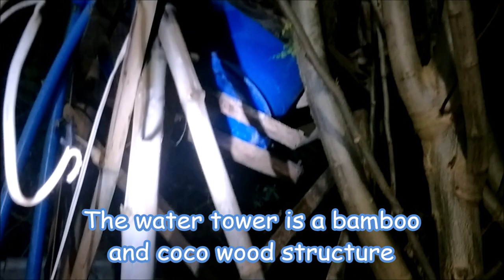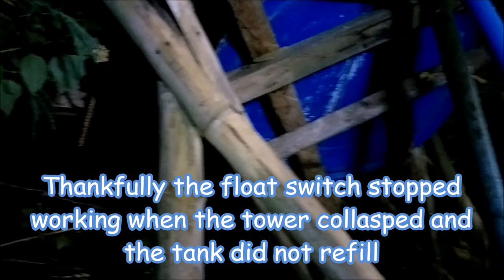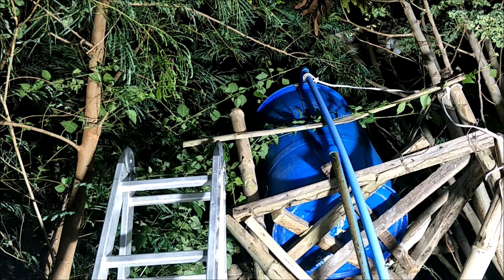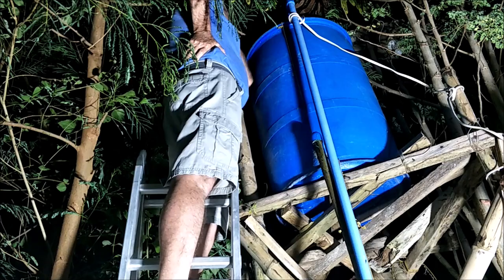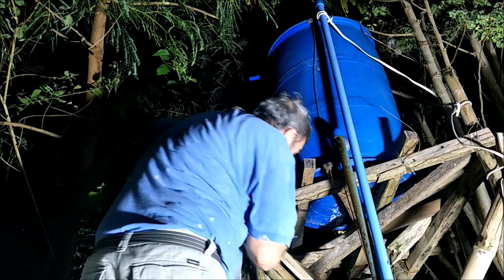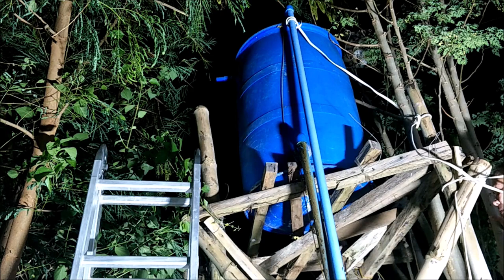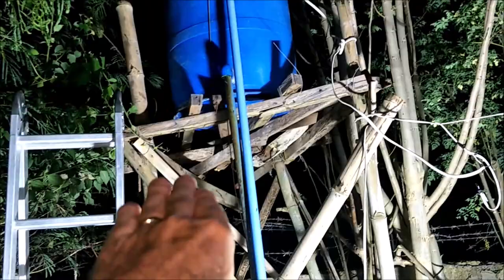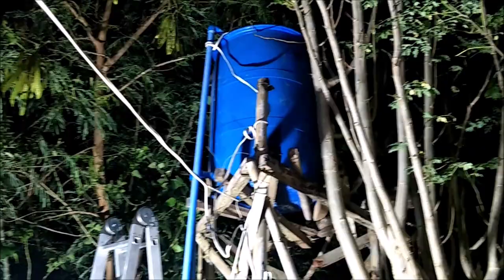Our Water Tower Collapses And DIY Jungle Repair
Our bamboo and coco wood water tank tower collapses and we have to perform a midnight DIY jungle engineering repair of the tower so my wife can continue to get the laundry done.